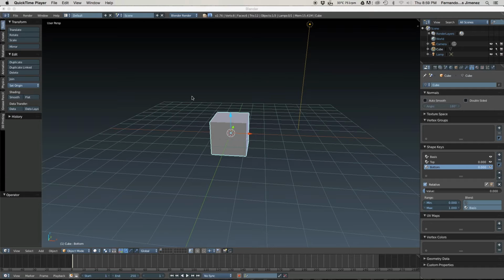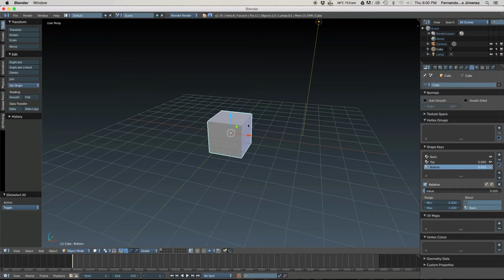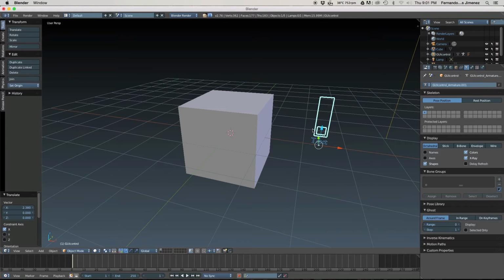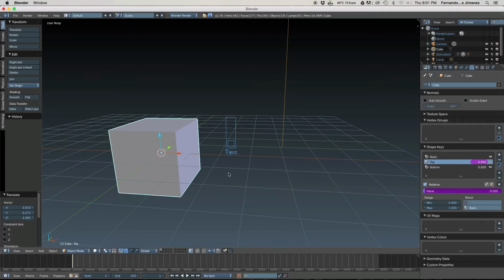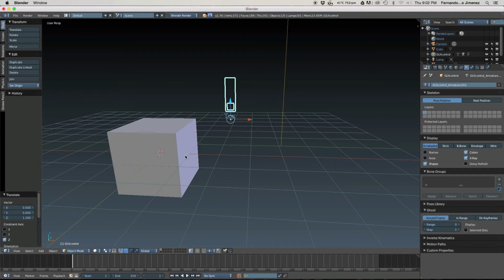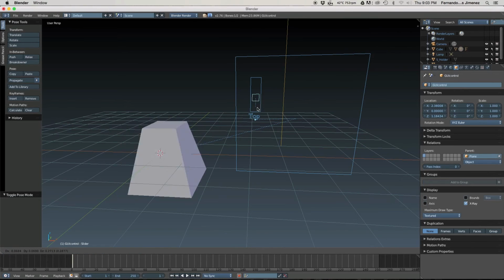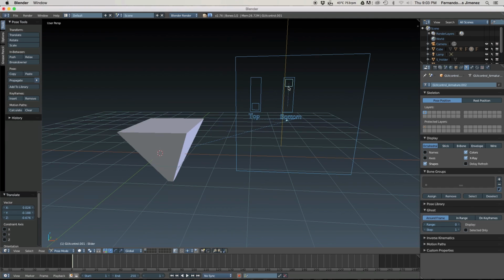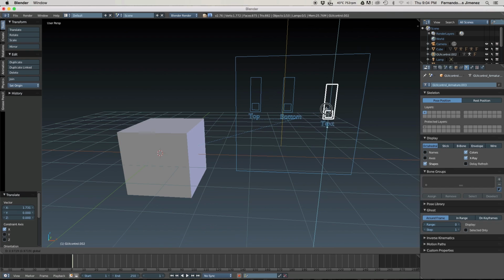Blender Add-on - Shapekey (3D-View) Slider Driver (Tutorial)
This is an overview/tutorial of the Shapekey Slider Driver blender plugin. It lets you create an armature UI slider in the 3D-View that drives a shapekey.

NOTE: To make all sliders editable without having to go in and out from Object Mode to Pose Mode and back, go to the Outliner, expand the armature(GUIControl_Armature), and click on Pose. Make sure all armatures have Pose selected.

EDIT:

*** NOW UPGRADED TO 2.8***
*** MIGRATED TO GITHUB SINCE BLENDSWAP WAS HAVING ISSUES ***